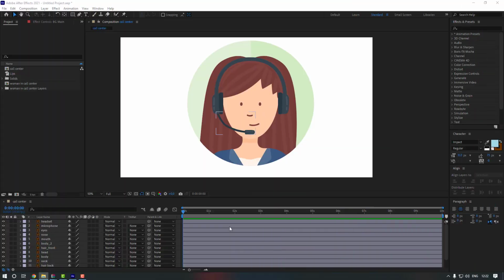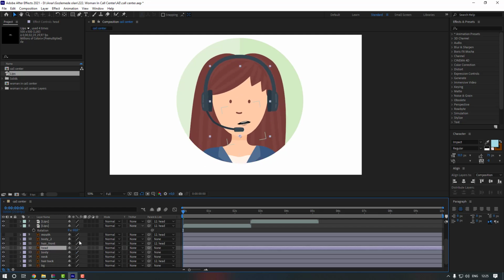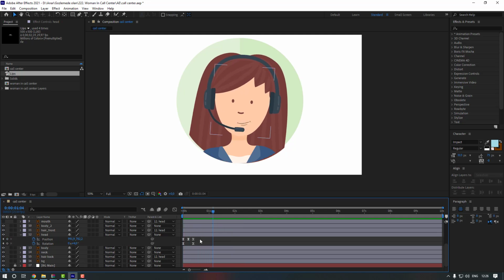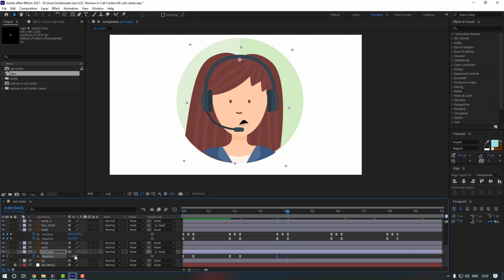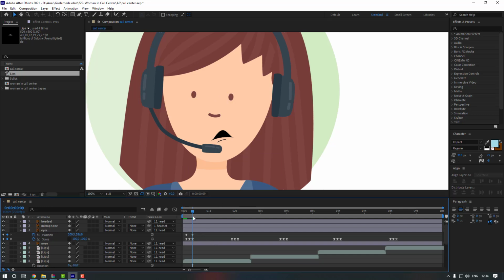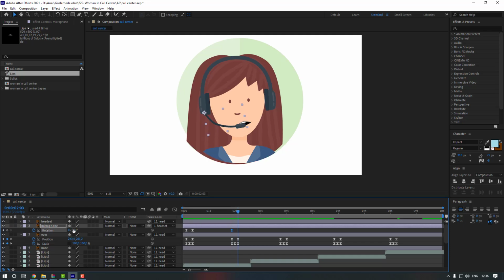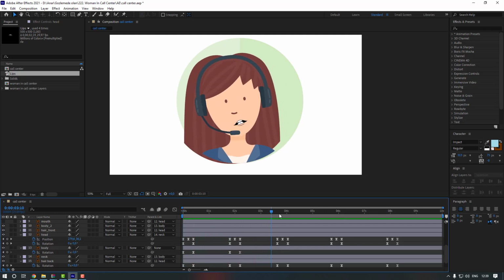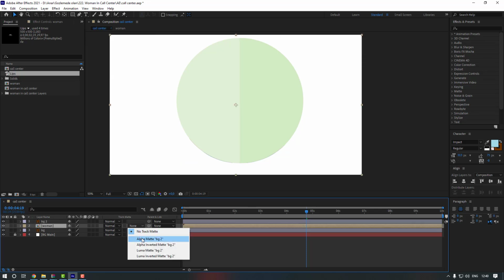Customer Service Animation | After Effects Tutorial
Hi guys, welcome to my new video tutorial. In this tutorial i will show how to create Customer Service Animation.